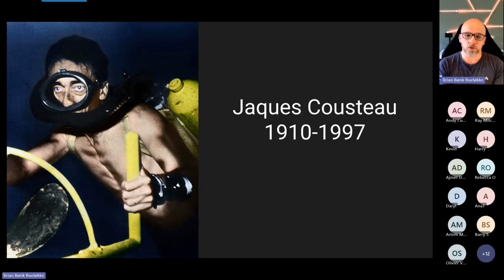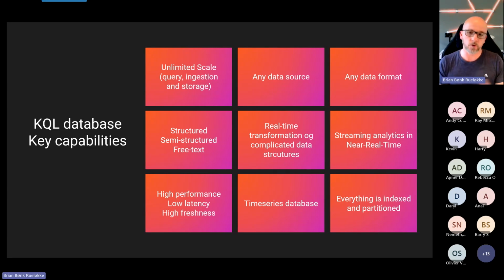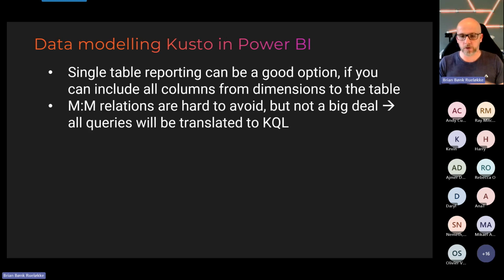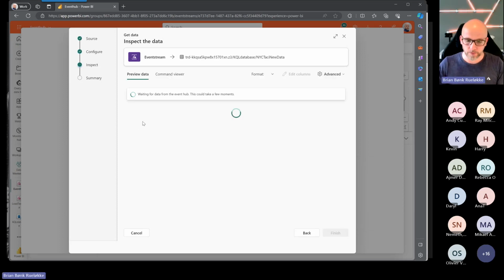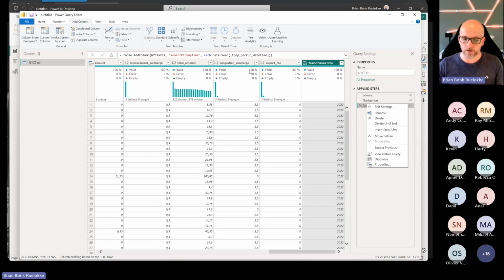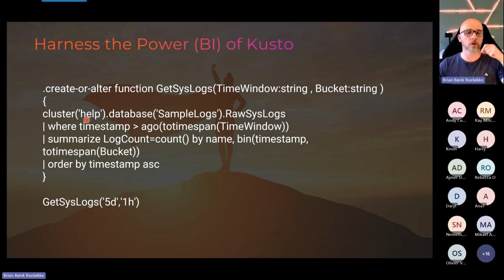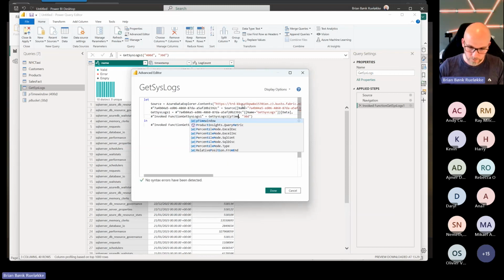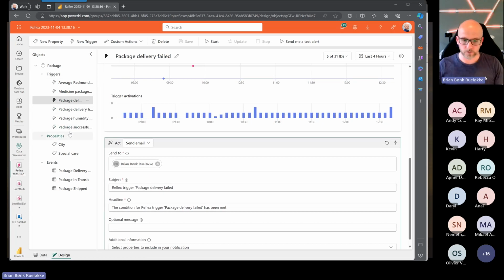The Kusto experience in Fabric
Speaker
Brian Bønk
Description
Want to make a cutting edge data platform using Kusto in Fabric?
Then come along for a journey into the world and wonders of Kusto and the new Streamevent service in Fabric.

In this session I will guide you through the experience and close collaboration between Fabric and the Kusto database and querysets. Along with how to help Power BI get the most out of your Kusto database with small tweeks.

Springled with a bit of new magic in the Jupiter Notebooks for the Kusto language, we will also set a course towards how the data engineer can begin to leverage the Kusto service.

After watching this level 200 session I hope you'll have found inspiration to work with the Kusto service in Fabric and know how to give the Kusto engine the small push it needs to perform the best in close collabaration with Power BI.

Topics:
- Kusto database
- Kusto Queryset
- Kusto magic (%kql)
- Power BI
- Streamevent